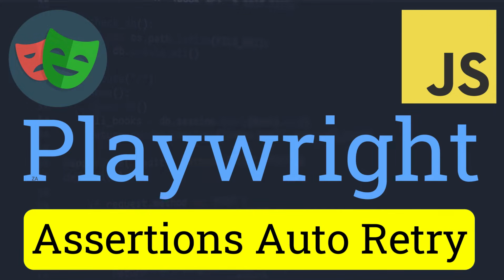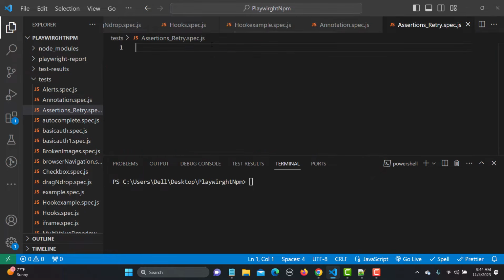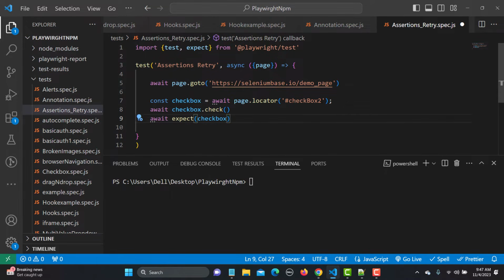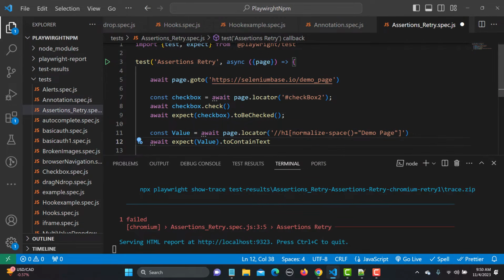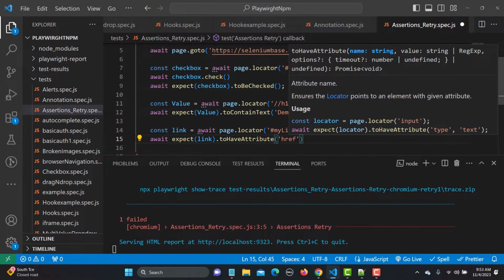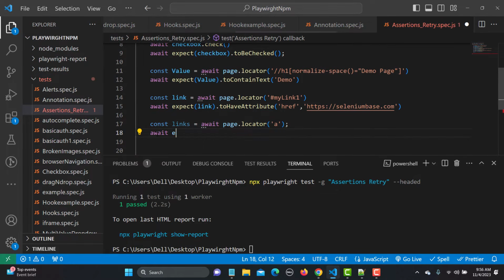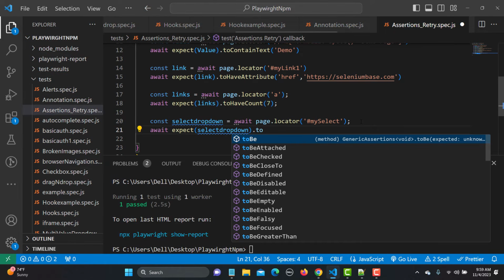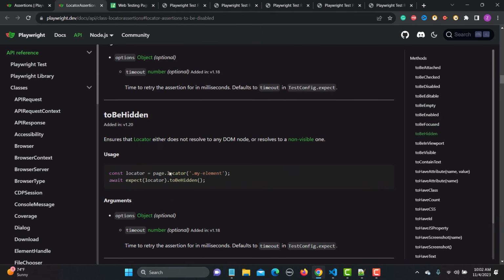Playwright with Javascript tutorial #25 | Auto-Retry Assertions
🚀 In this Playwright with JavaScript tutorial, we delve into the intricacies of automating web testing. In Tutorial 25, we focus on a crucial aspect of testing - Auto Retry Assertions.

Master the art of ensuring your web tests are robust and resilient with automatic assertion retries. We'll walk you through the steps to implement this technique effectively, improving the reliability of your test automation.

🔑 Key topics covered in this tutorial include:

📝 Introduction to Auto Retry Assertions
💡 Why Auto Retry Assertions matter in web testing
🛠️ How to set up automatic assertion retries in Playwright with JavaScript
🚦 Best practices and tips for successful implementation
Whether you're a seasoned QA engineer or a developer looking to enhance your testing skills, this tutorial provides valuable insights into ensuring your web applications are thoroughly tested for stability and performance.